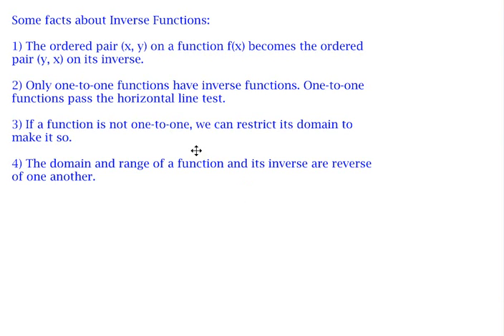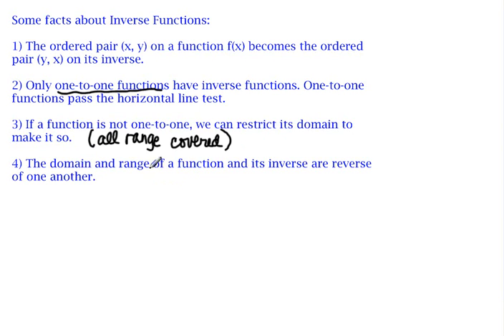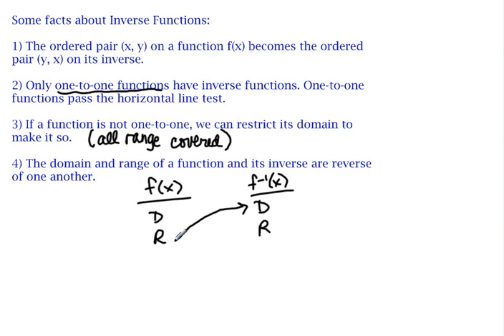Math 1113 Section 7.5 Introduction to Inverse Trig Functions